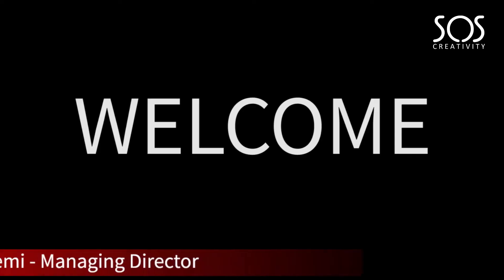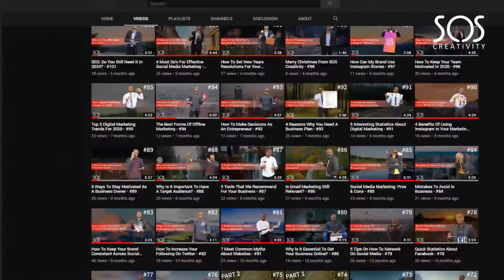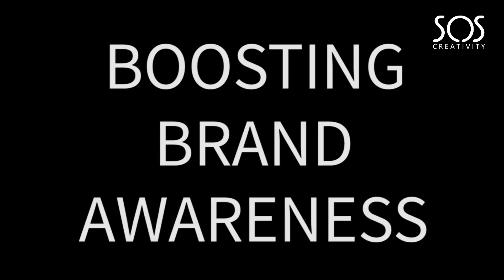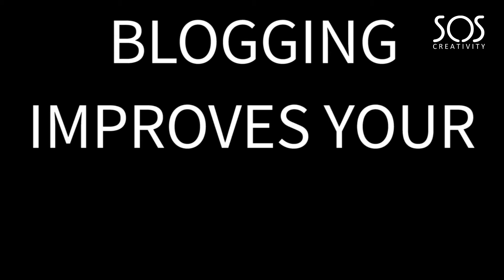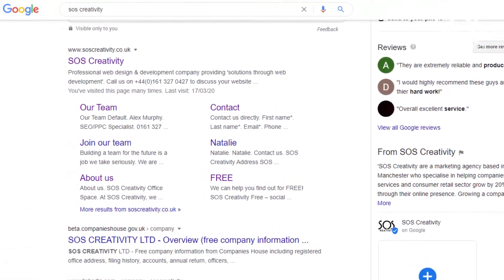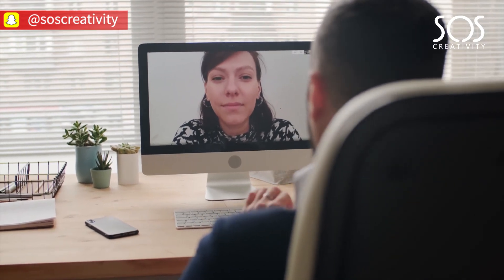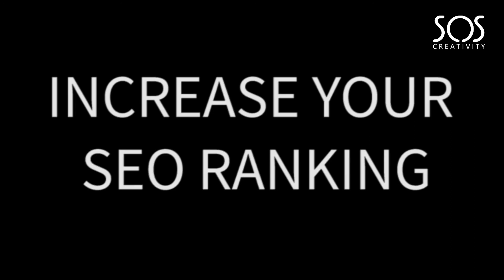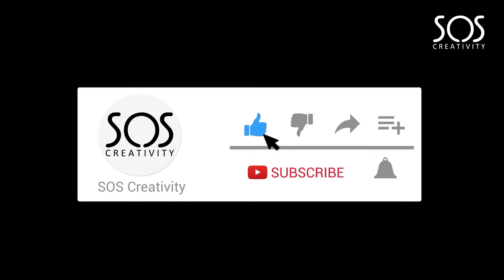How Blogging Can Increase Your Sales In 2020 - #126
Blogging is still an effective marketing strategy to increase your sales. Not only does it improve your SEO ranking, but it also boosts your brand awareness with people who have never heard of your business.

In today’s video, we are looking at how blogging can increase your sales in 2020

Here are the 3 points covered:
• Boosting brand awareness
• Improves your SEO ranking
• Generate leads through forms

If you need some help or would like a free consultation, give us a call on or email us at and a member of our team will be happy to help.